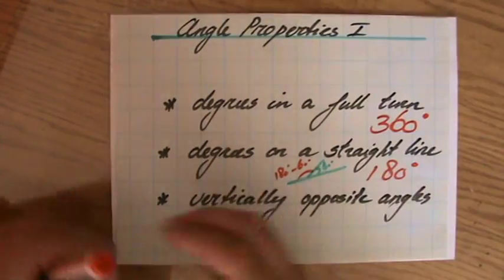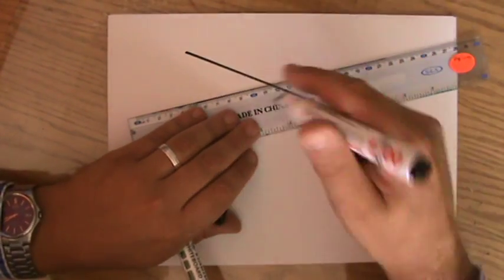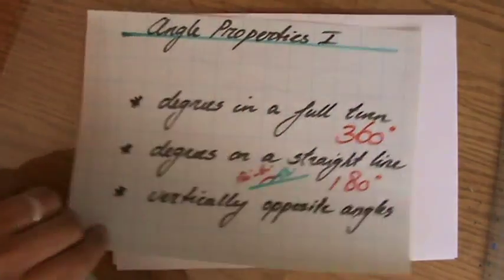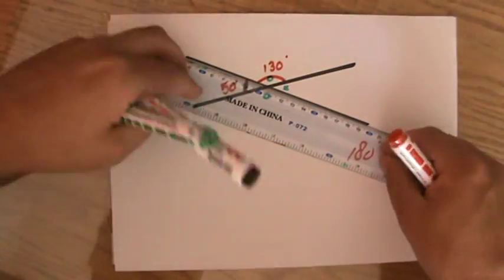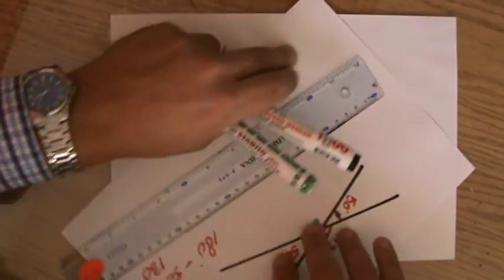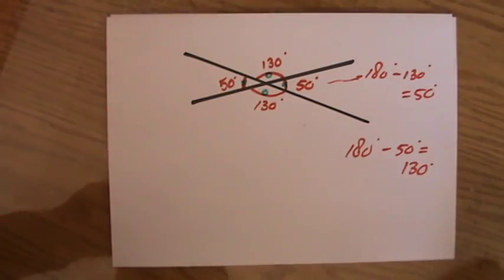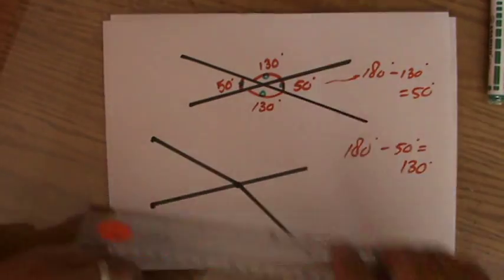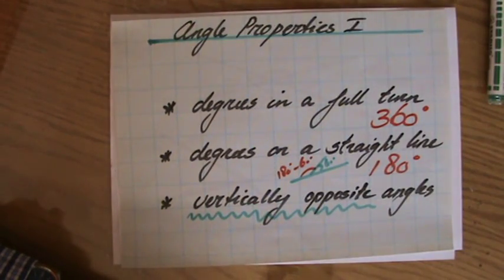What are Vertically Opposite Angles 2 - Geometry Help - ExplainingMaths.com GCSE IGCSE Maths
Learn what Vertically Opposite Angles are and understand why Vertically Opposite Angles are equal.  Check for more maths help and FREE resource, activities and worksheets. This maths video will explain this IGCSE and GCSE mathematical topic to you by providing example questions.  You can use these maths activities for your math revision to do better on your IGCSE GCSE exam paper.